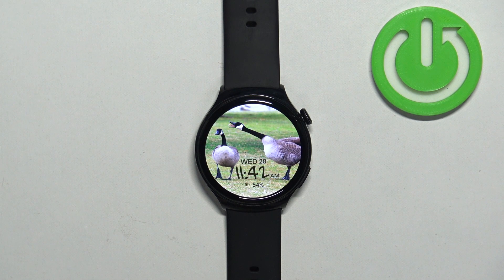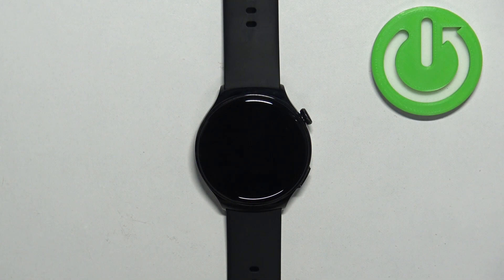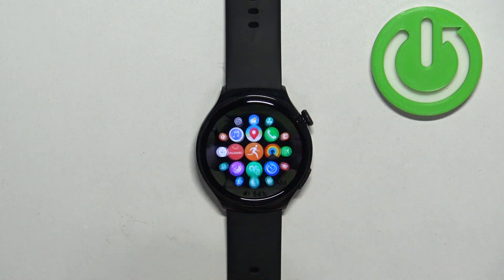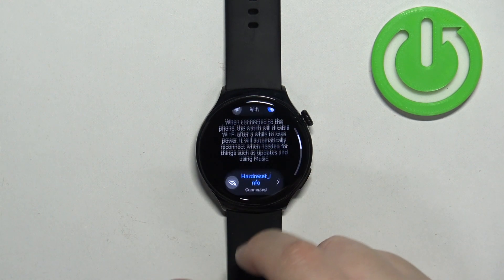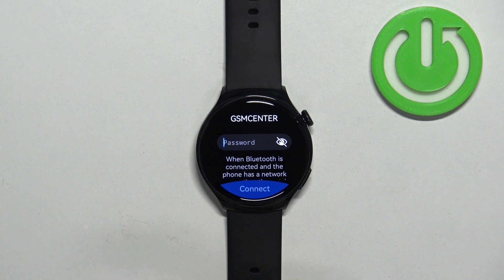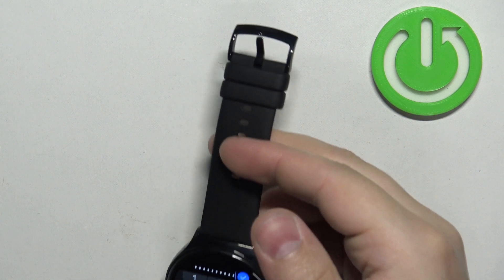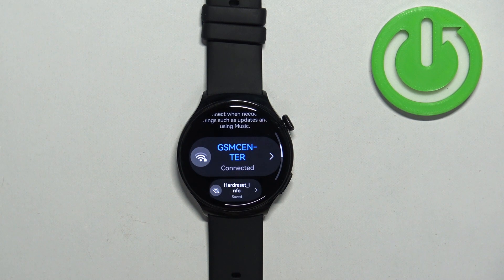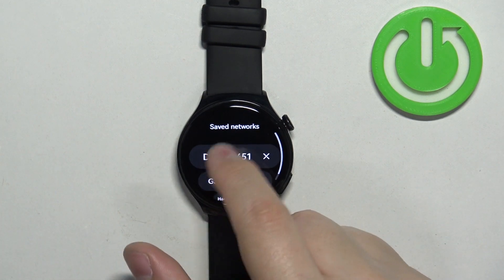How to Connect Huawei Watch 4 Active to WiFi Network?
In this tutorial video, we will guide you through the process of connecting your Huawei Watch 4 Active to a WiFi network. You'll learn how to establish a wireless connection on your smartwatch, enabling you to access online features, download apps, and receive notifications even when your watch is not connected to your phone.

How to pair your Huawei Watch 4 Active with a WiFi network?
How to connect your Huawei Watch 4 Active to a wireless network?
How to enable WiFi on your Huawei Watch 4 Active?